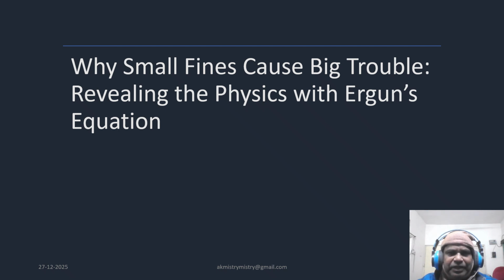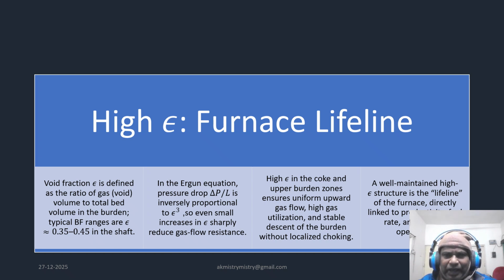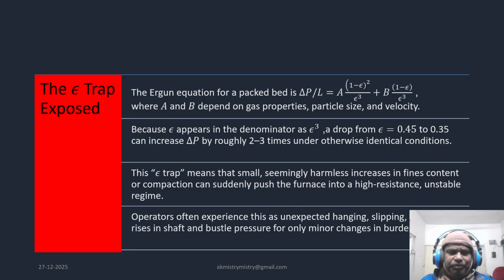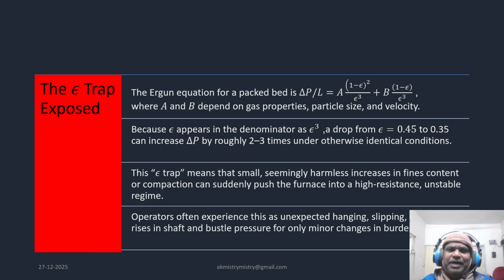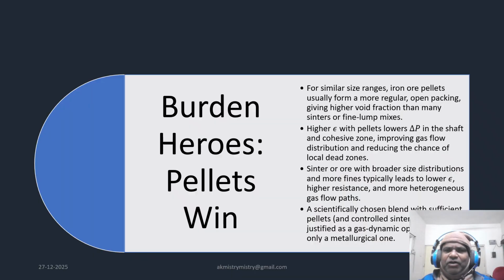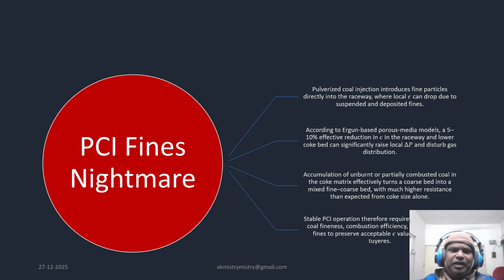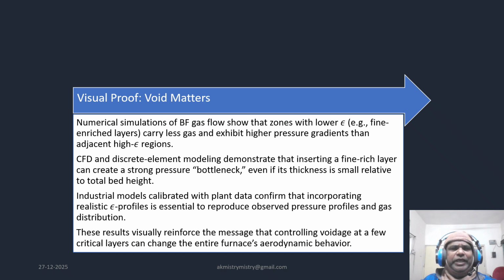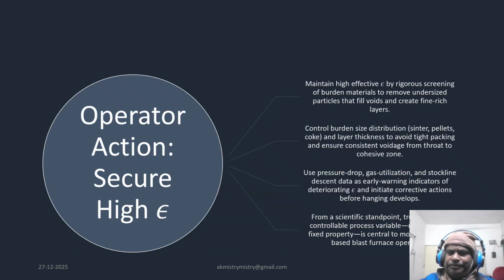Why Small Fines Cause Big Trouble: Ergun Equation in the Blast Furnace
This video explains why small fines create big trouble in blast furnace operation by using the Ergun equation to reveal the hidden impact of void fraction (ϵ) on gas flow and pressure drop.
Through simple visuals and real BF examples, it shows how tiny reductions in ϵ from fines, burden mix, and PCI can trigger hanging, slipping, and unstable aerodynamics—and what operators can do to prevent it.